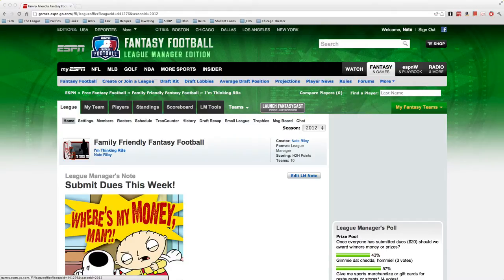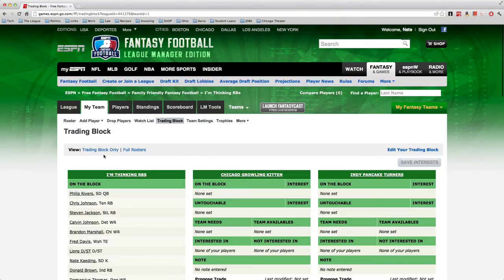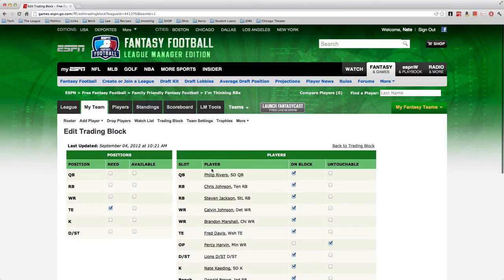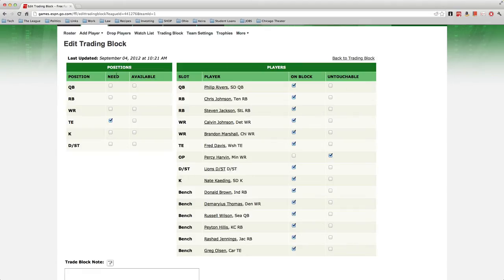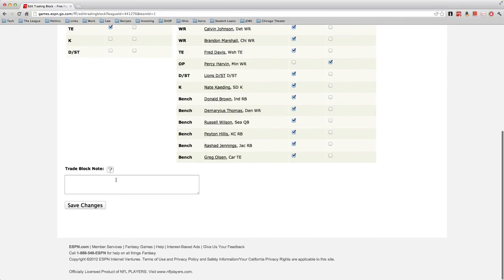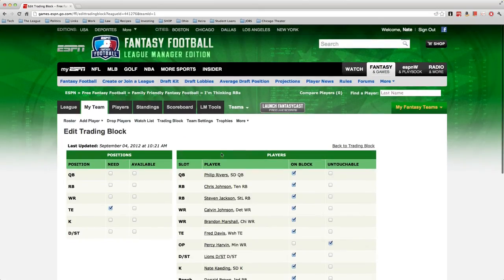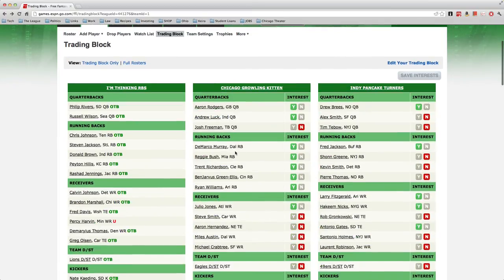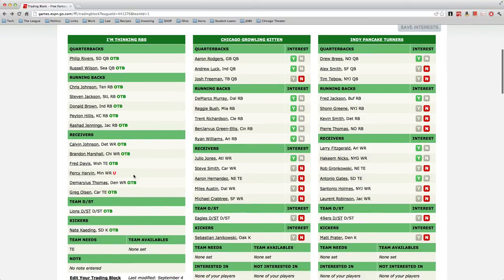Trading Block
How to set up your trading block on ESPN's Fantasy Football website.